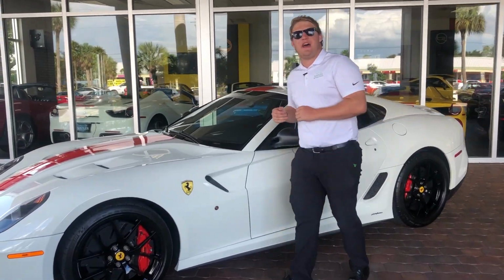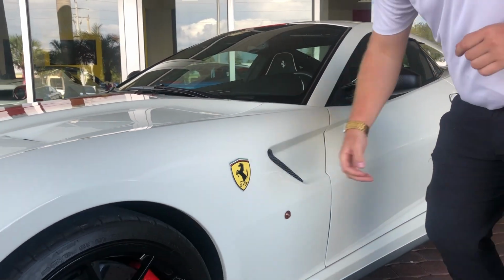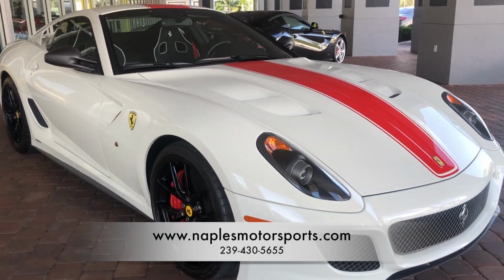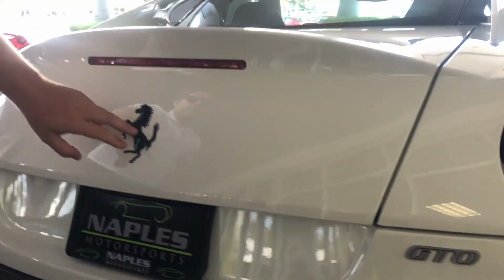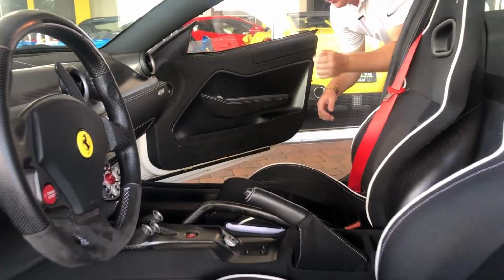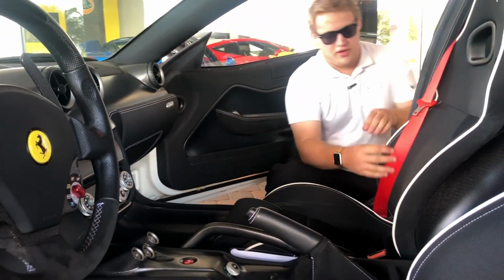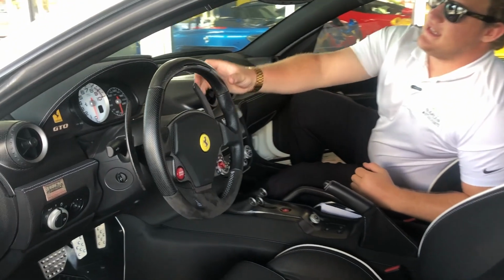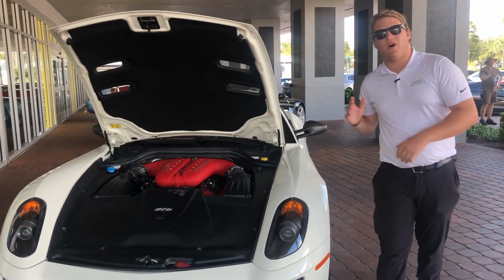2011 Ferrari 599 GTO For Sale at Naples Motorsports (only 2,500 miles!)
Welcome back to Naples Motorsports! Right here we have a 2011 Ferrari 599 GTO one of only 599 made in this model. We’ll go over the difference between a GTO and a regular 599 to figure out why this car is what it is. On the driver side, big things to point out are this full carbon fiber side skirt in Matt exposed carbon-fiber pairing nicely with a full matte carbon fiber exposed side mirror. You're going to see that on both sides a nice touch of carbon fiber on this body kit. A scudderia shield option on this car, this one comes equipped with these are going to be your 20 inch blacked-out Wheels with a Rosso Scuderia brake caliper, which is going to mix with the Rosso Corsa stripe down the center. This is a white color on the body, a Bianco avus with a  Rosso Scuderia red stripe and Rosso Scuderia caliper carbon-ceramic brakes. The headlights are going to have a full exposed carbon-fiber bucket as well as a full carbon fiber exposed splitter, not a large one but this car has plenty of power. The Mash Grill here allows for a lot of airflow. We do have a 6 liter V12 under there so it’s going to give it plenty of air to stay cool. On the passenger side the condition of this car  with just over 2500 miles is in wonderful shape. The mirrors have no scuffs on them, the entire paint job on the car has no scuffs, no chips. This paint is truly an Immaculate condition, especially for 2011. You do have this silver GTO badge and the blacked out Ferrari symbol as an option. A massive carbon fiber diffuser, what that's going to do is allow for better aerodynamics. With a boxy back end like this what happens is a vortex of air comes through causing some suction, what that's going to do is break that up there and make a significant difference on the track in order to see some better aerodynamics. Popping the trunk here you have a full carpeted boot with leather straps for a roadside kit, and plenty of space to put some backpacks, bags for some groceries that you may need to take with you. You are also giving some storage behind the seats inside. Jumping into the interior here this is a pseudo interior package with Alcantara on the door rest on your arm rest on the door white accent stitching to match the white Accent on the seat. On these doors you’re going to see this entire carbon fiber panel with Alcantara on the sleeve as well as the armrest and this fabric up here. On the side you are going to see full carbon fiber door trim at the bottom of the seats this is going to give you a nice entrance to the plated floor mats here. Like I've stated earlier the white accent stitching with these white tubes as well as a nice comfortable bucket in racing Speed Carbon Fiber inserts in the Ferrari logo embroidered in the back Center of this. There is some carbon fiber trim back here that's going to lead you right back to this Alcantara storage area, it does have straps for luggage good for any small items you may have. Now look at these racing seats with carbon fiber inserts enough for a racing harness, that’s what they're designed for. carbon fiber on the dash here, and a plate with the limited 1 of 599. Model climate control knobs here, and your classic start up button, the drive mode selector and a full carbon fiber center console. Moving over to this steering wheel you are going to have that same Matt Exposed carbon-fiber on the top. The steering wheel does have the LED revline with carbon fiber paddle shifters, as well as your classic start engine on the steering wheel and your drive mode selector here for Sport Trac and VSC off. Up here you have an optional white tachometer that this car is equipped with, which is an add-on. Under the hood it is spotless of course with just over 2,500 miles, a great condition engine bay 6 liter V12 faded in Rosso Scuderia to match that stripe on the body. Now that we've seen under the hood of this super rare car let's give you little sneak peek at what this sounds.. Now that I’ve given all the aspects of this beautiful 599 GTO this car is the perfect car for any Ferrari lover. If you are interested in this Ferrari 599 feel free to give us a call or come on in and see it for yourself.